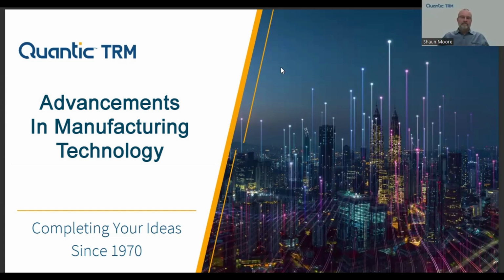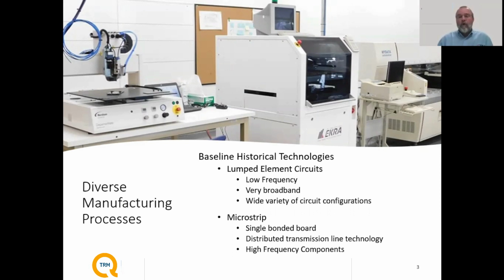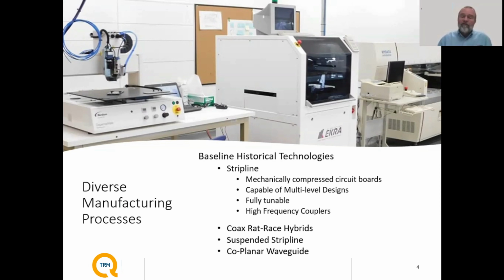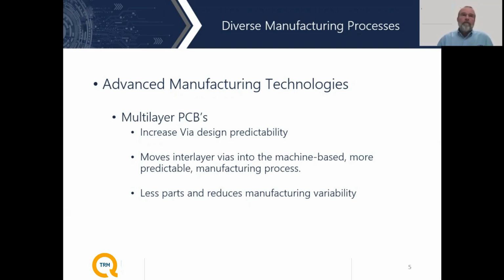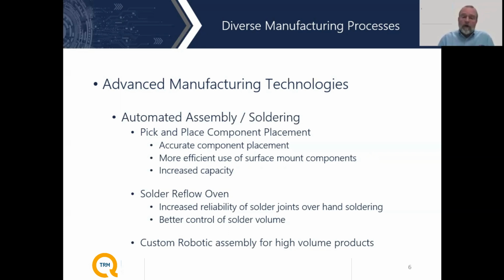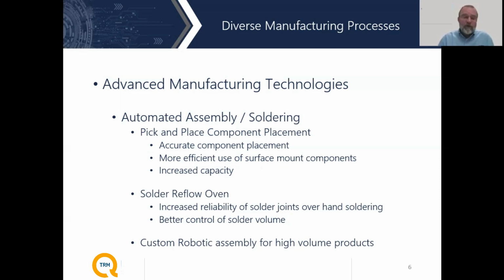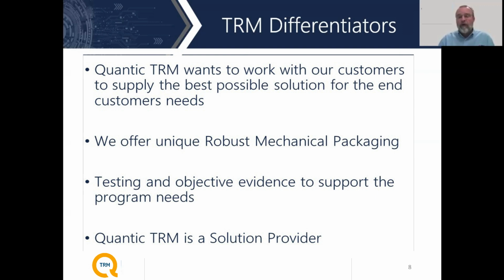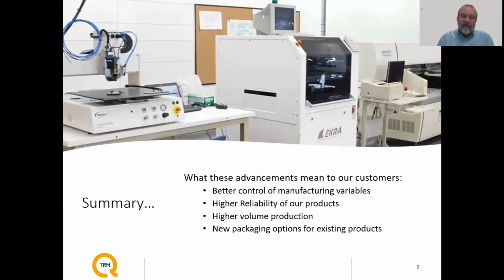Quantic TRM TechTalk: Advancements In Manufacturing Technology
Watch this recording of our recent webinar to gain valuable insights into advancements in RF/Microwave Manufacturing and how they might help your organization. Content is presented by Quantic TRM's Chief Technology Officer Shaun Moore, and includes the diversity of processes, variations, and the impact on customer progamming.